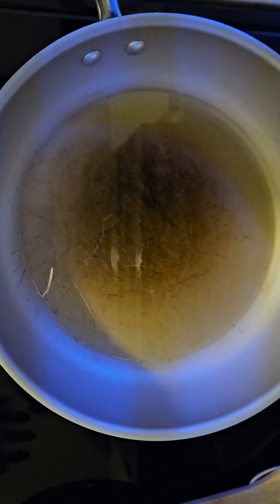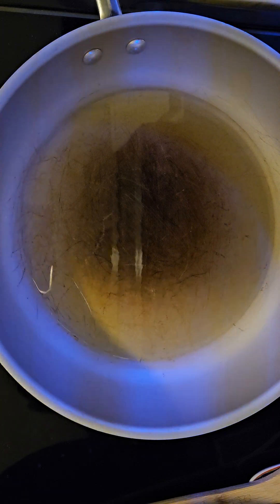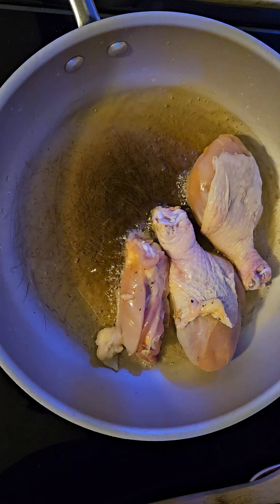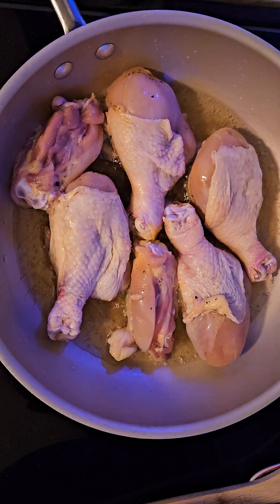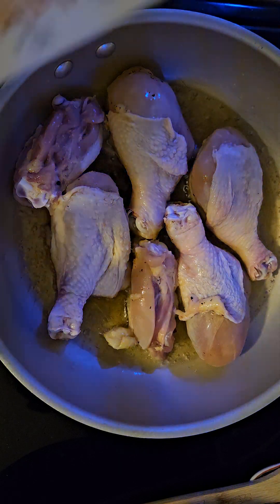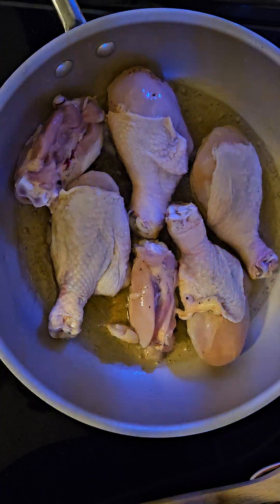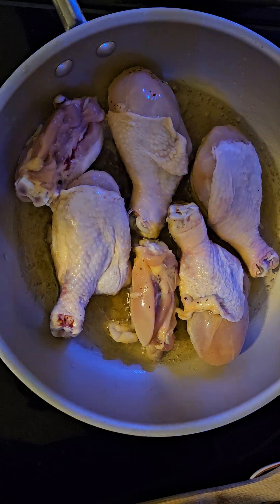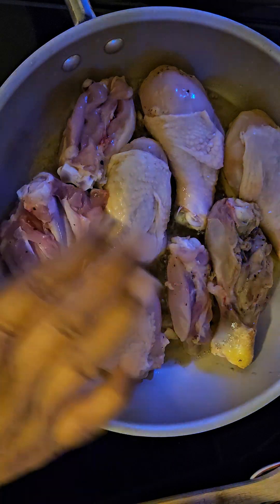Plantation Style Chicken Stew part 1